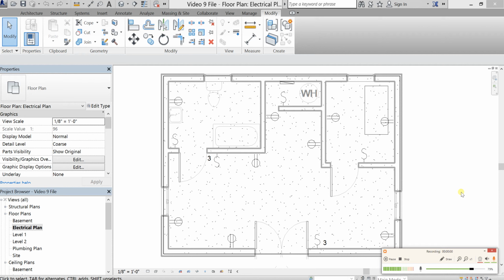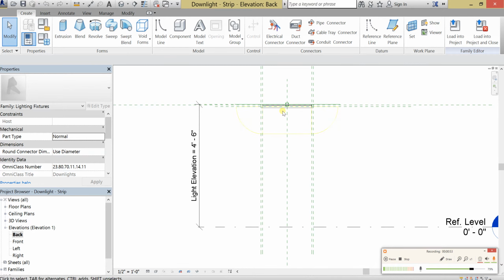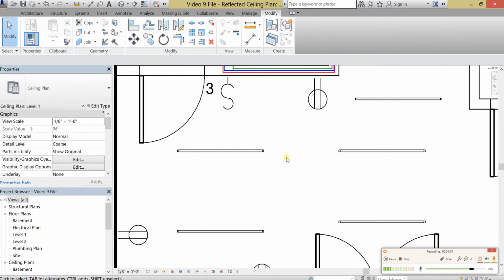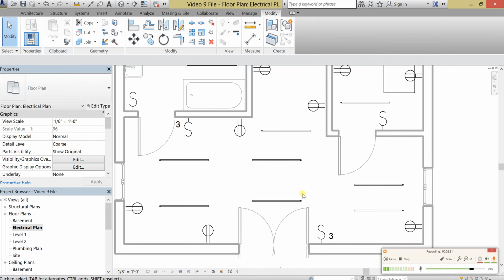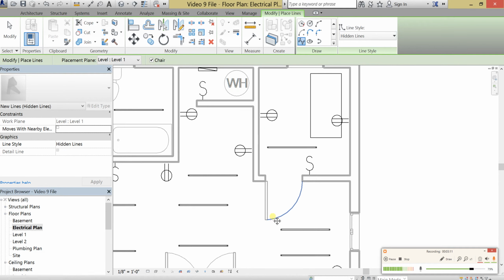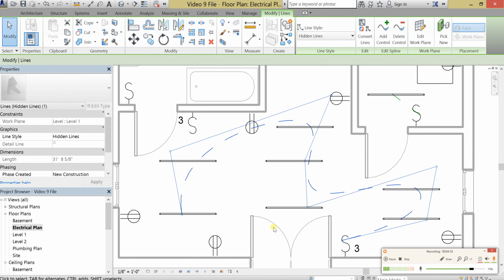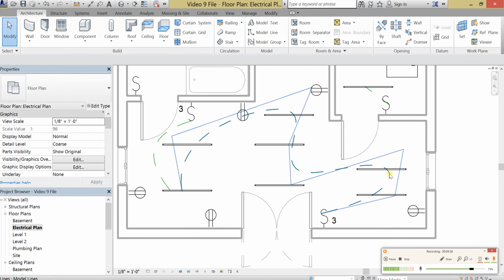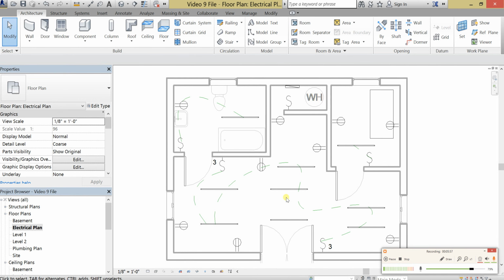Beginner Tutorial 10 - Autodesk Revit 2016 - Making an Electrical Plan Part 2